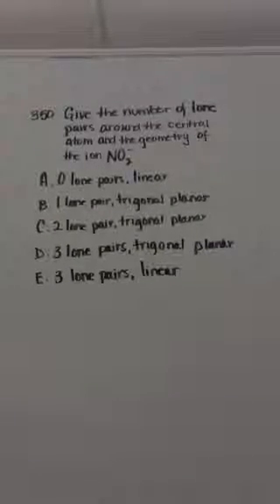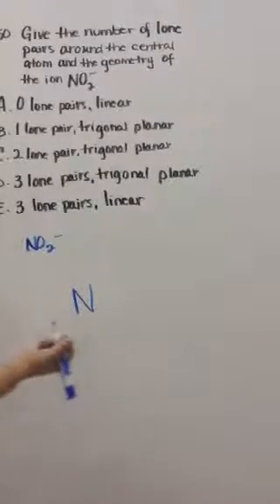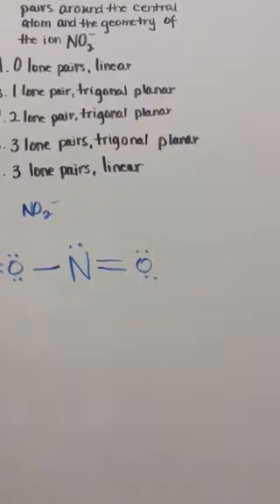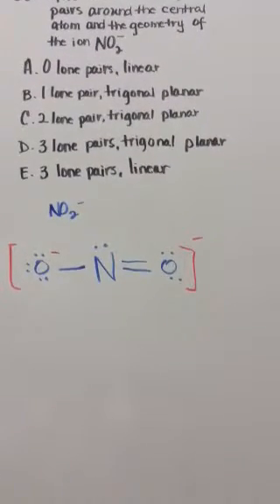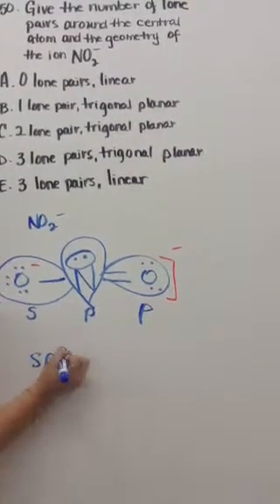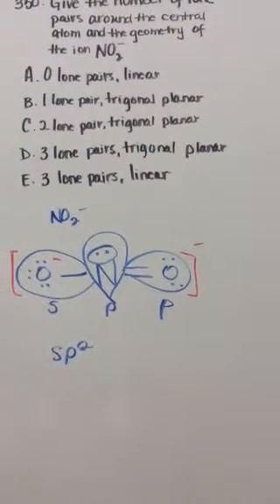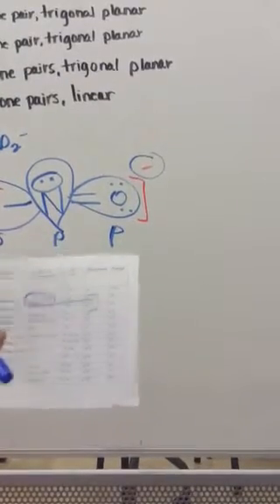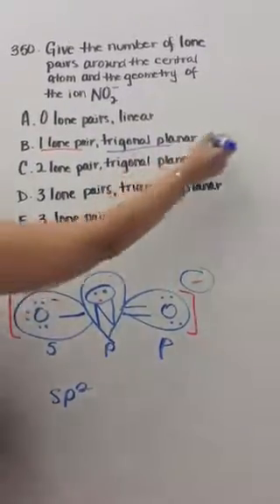Problem#350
Identifying molecular geometry